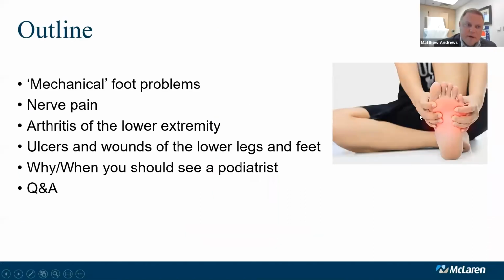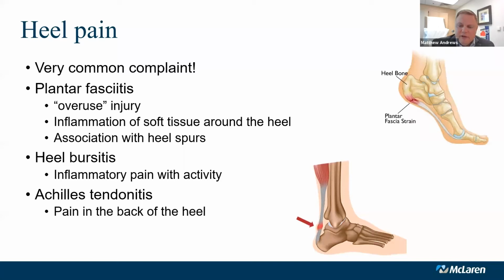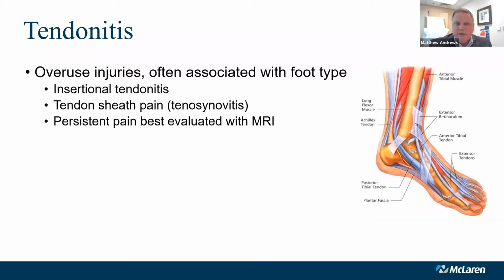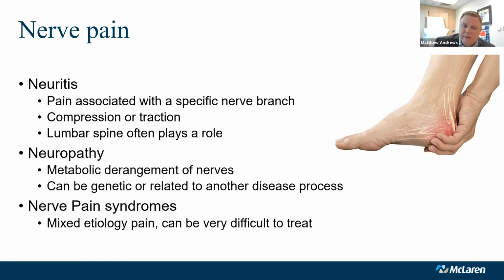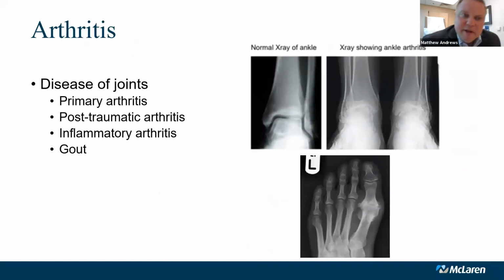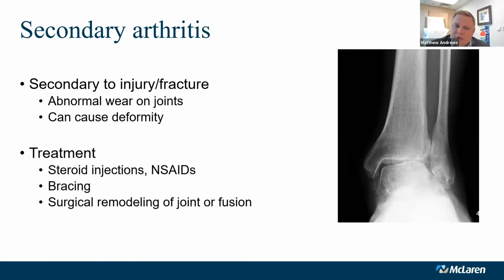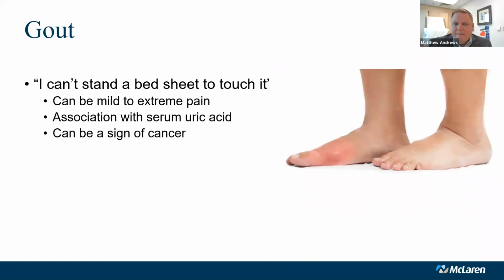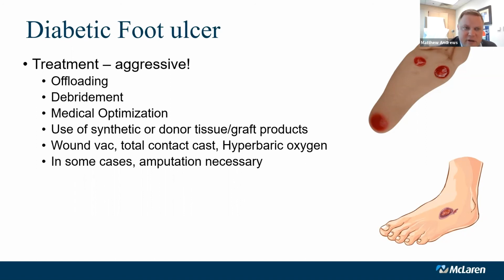Dr. Matthew Andrews - Foot Pain Causes and Treatments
McLaren Macomb podiatrist Dr. Matthew Andrews presents a webinar on the topic of foot pain causes and treatments.